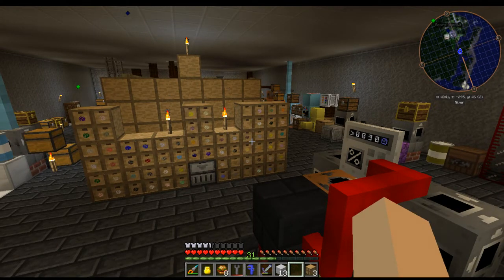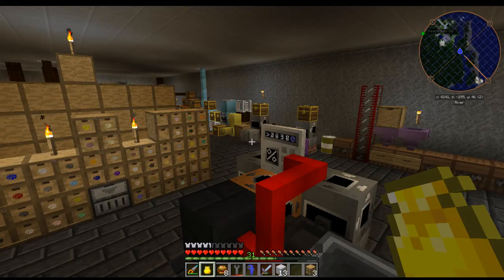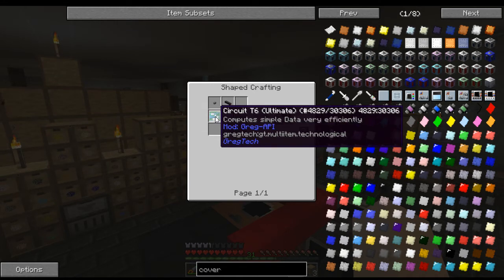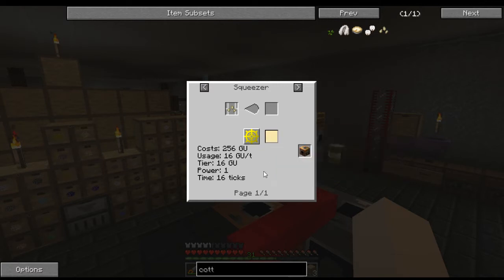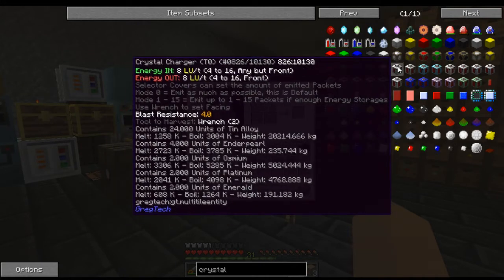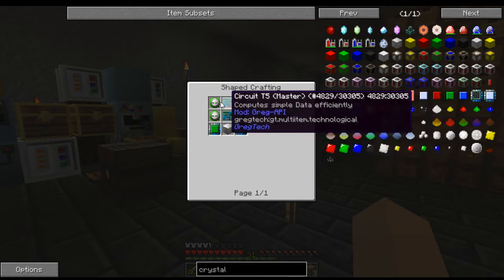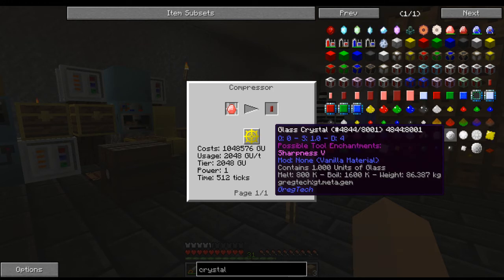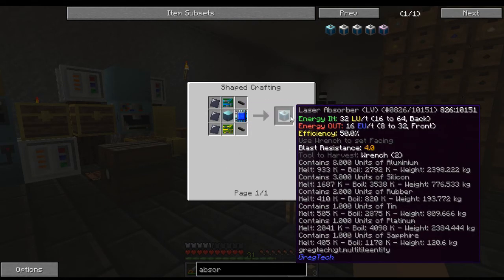[Gregtech 6 LP] EP 159 - GT6.03.23 update